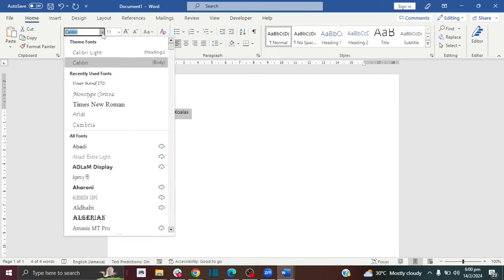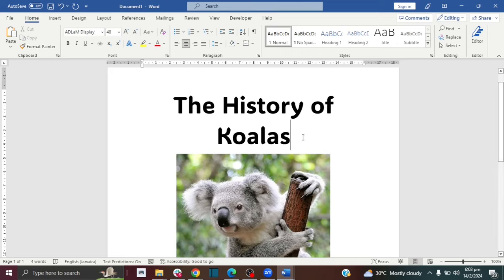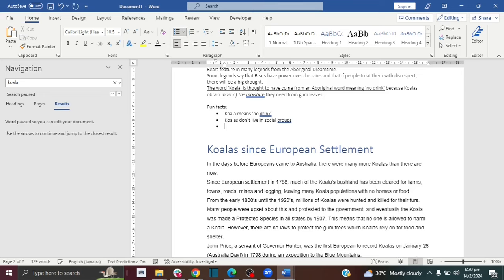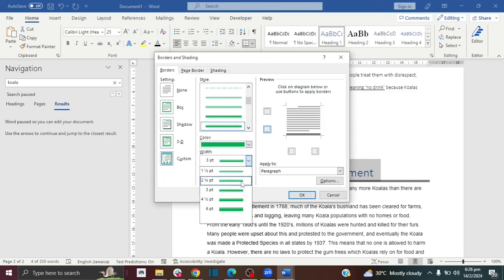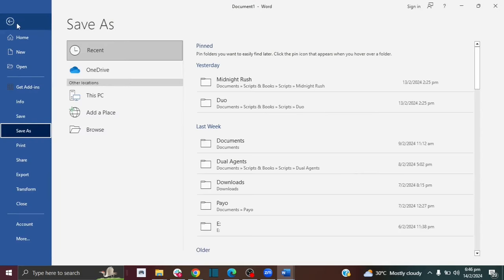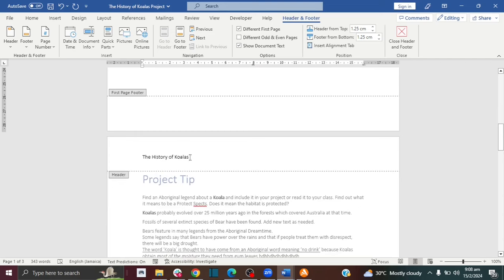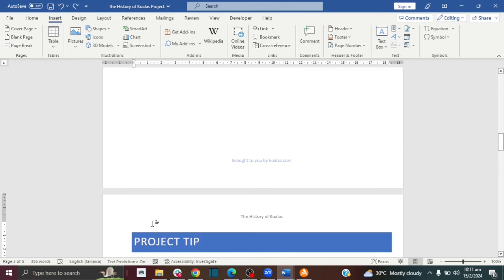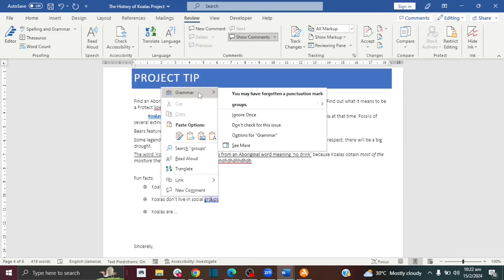Beginner's Guide to Microsoft Word | Microsoft Word Tutorial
In this Microsoft Word Tutorial For Beginners Video you'll learn all you need to know about Microsoft Word.

This beginner's guide to Microsoft Word will teach you how to effectively use Microsoft Word, including how to create custom bullet points, insert tables, add and edit images, add cover pages, add header and footer, insert table of content, easily add a new page anywhere on the document and so much more.

This video is relevant for all versions of Microsoft Word: Word 2007, Word 2010, Word 2013, Word 2016, Word 2019.

Whether you're using microsoft word because you need to know it for work or school, or you've never used microsoft word and want to know how to use it, or you're new to computers and want to learn microsoft word, this video is of you!

This microsoft word tutorial is a step-by-step, easy to follow video that will teach you all the essentials you need to know in one video. This Word tutorial is perfect for all skill levels, from beginners to advanced. It is ideal for anyone who wants to learn microsoft word.

⏰ Time Stamps for the Topics discussed in this Microsoft Word Tutorial
0:00 - Why Learn Microsoft Word
0:12 - How to change font size and font style
1:00 - How to change alignment - left, right and center align
1:48 - How to insert image or picture from the internet
4:19 - How to change font color
5:08 - How to add, copy and paste text
5:38 - How to remove or delete text
5:50 - How to find and replace text in word
6:55 - How to add bullet points and numbers
9:10 - How to increase text spacing
9:46 - How to style heading title with lines
12:10 - How to insert table
13:57 - How to delete table
14:06 - How to insert image or picture from device
14:43 - How to edit image or picture in word
14:57 - How to save your work in word
15:59 - How to insert page number
17:05 - How to add header and footer
19:18 - How to add or insert link
19:57 -  How to style heading titles
20:42 - How to add watermark
21:06 - How to add cover page
22:23 - How to insert new page (add a blank page)
22:54 - How to add table of content
24:44 - Word grammar check

▶ Associated Keywords:
Microsoft word,
MS word,
MS Word tutorial,
Word,
Microsoft word tutorial,
word tutorial,
ms office word tutorial
how to use ms word,
winword tutorial,
windows word tutorial,
word tutorial microsoft word,
ms word training course
word turorial for beginners,
Microsoft word tutorial for beginners,
Microsoft word office tutorial,
Microsoft office word tutorial,
Microsoft word complete course,
microsoft word full course,
youtube tutorial for microsft word,
youtube tutorial for ms word,
youtube tutorial for word,
yt tutorial for microsft word,
yt  tutorial for ms word,
yt tutorial for word,
ms word tutorial youtube,
microsoft word tutorial youtube,
word tutorial youtube,
ms word tutorial yt,
microsoft word tutorial yt,
word tutorial yt,